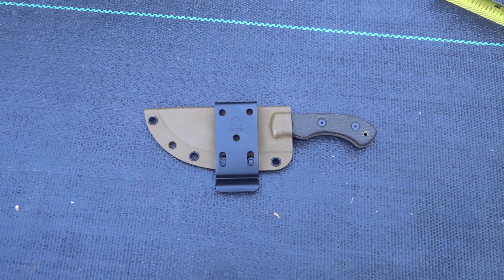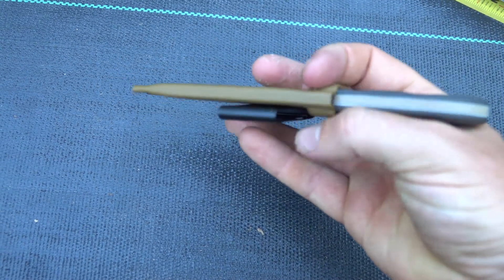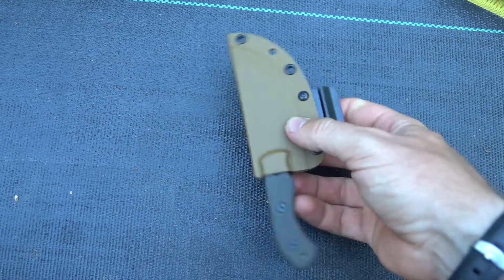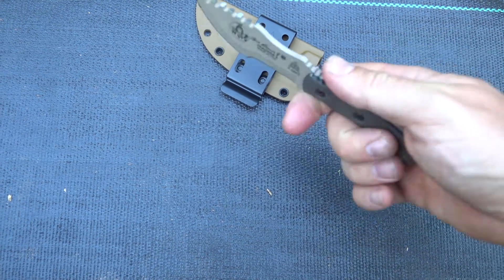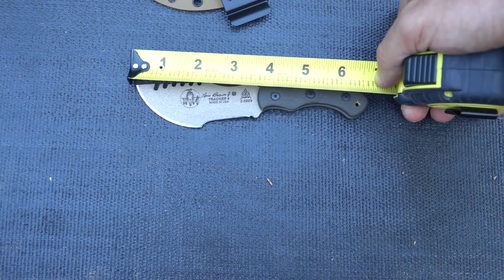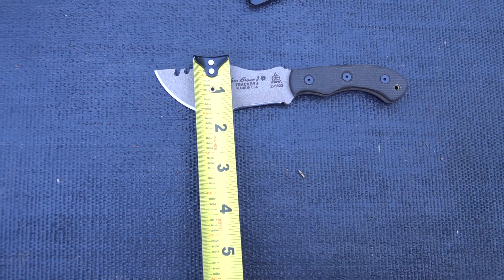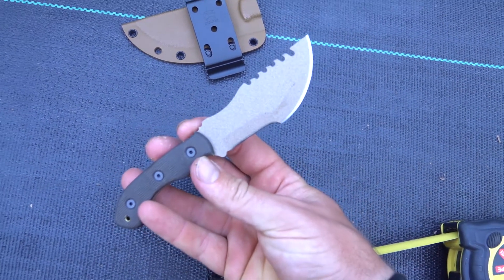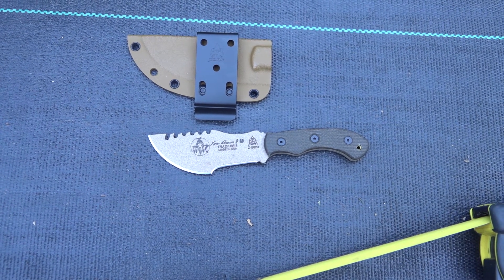Tops Knives - Mini Tom Brown Tracker #4 Tan